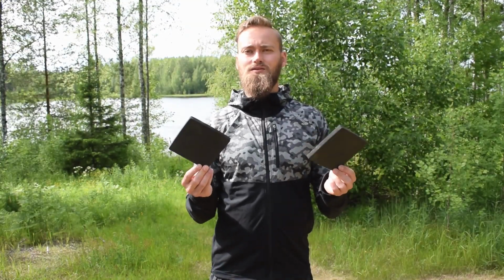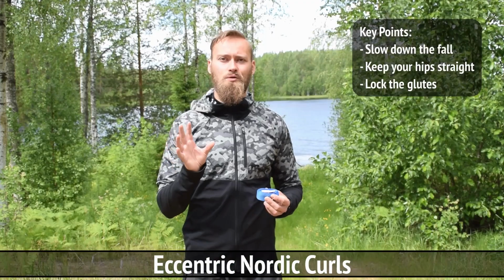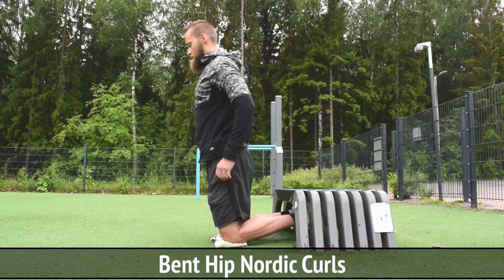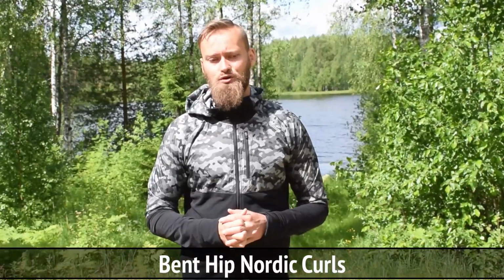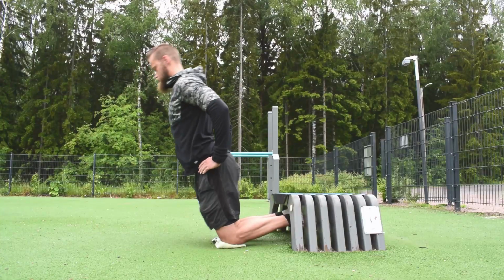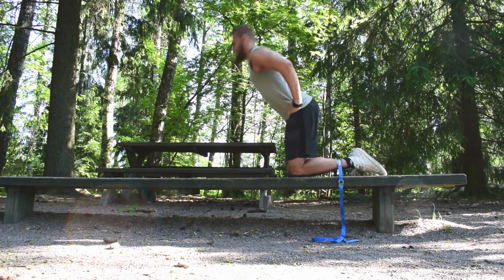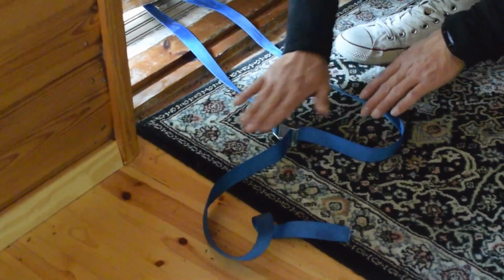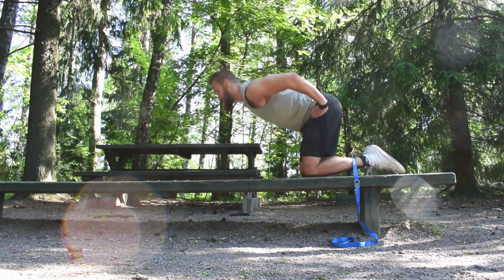HARDEST HAMSTRING EXERCISE - Nordic Hamstring Curl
This video will guide you through the hardest hamstring exercise, Nordic Curls.

The nordic hamstring curl is by far the hardest hamstring exercise out there and one of the best bodyweight hamstring exercises.

Nordic Curls are often used by athletes to prevent hamstring injuries.

The cool thing about that is that there is a lot of room for improvement by just using your own bodyweight and you do not need to worry about this exercise becoming too easy.

There are different variations of the nordic curl that you can also do:

1.Eccentric Nordic Curls
2.Concentric Nordic Culrs
3.Bent Hit Nordic Curls
4.Nordic Hip Thrusts

The 2 last ones are very similar but have slight differences.

The Bent Hip Nordic Curls and the Nordic Hip-Thrusts are great for hypertrophy (Building Muscle) while the Eccentric Nordic Curls are better for building strength and preventing hamstring injury.

The Bent Hip Nordic Curls and the Nordic Hip-Thrusts are good to add into your routine because they provide you with hip extension while the Eccentric Nordic Curls and Concentric Nordic Curls only provid knee flexion.

Social Media👋🏽

Timestamps:
Intro 0:00
Benefits 0:08
Equipment 0:26
Eccentric Nordic Curls (Demonstration) 0:44
Concentric Nordic Curls (Demonstration) 1:22
Nordic Curl Variations 1:55
Bent Hip Nordic Curls (Demonstration) 1:58
Nordic Hip Thrusts (Demonstration) 2:58
Useful Equipment 3:47
Nordic Curl Door Set Up 4:39
Outro 6:03